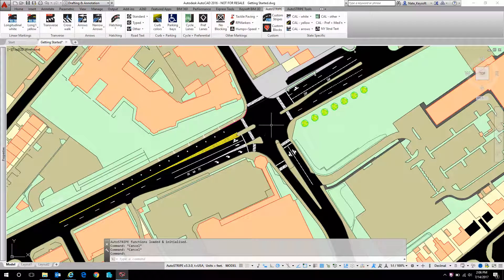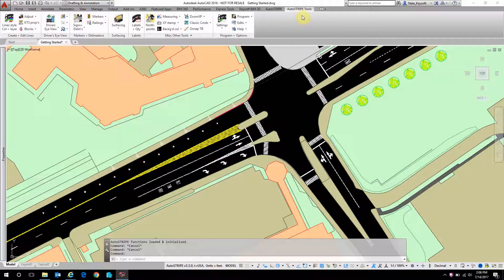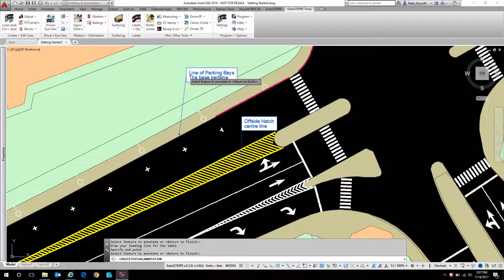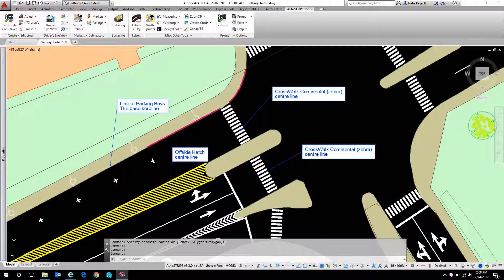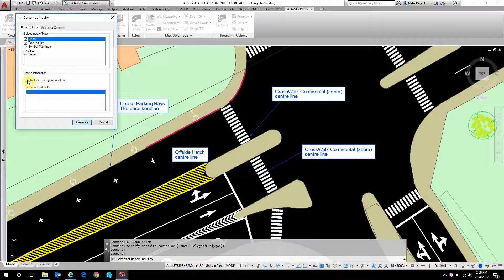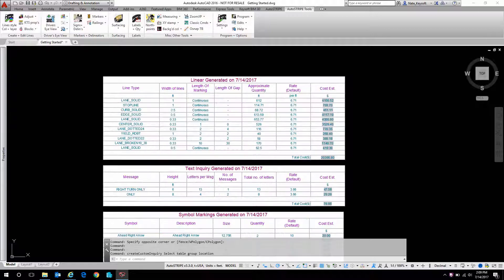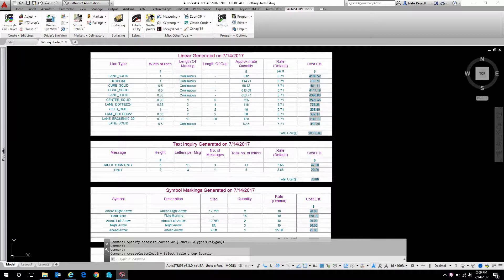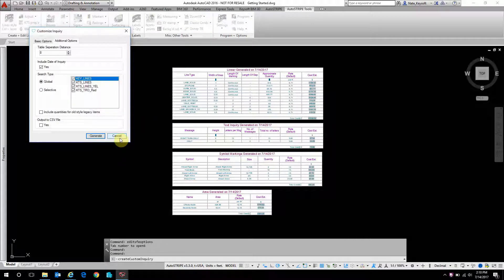Getting Started with Labels and Quantity Takeoffs